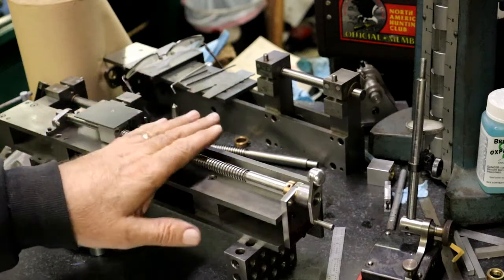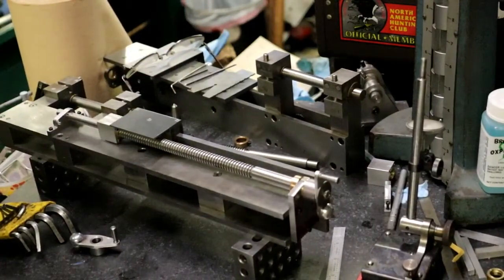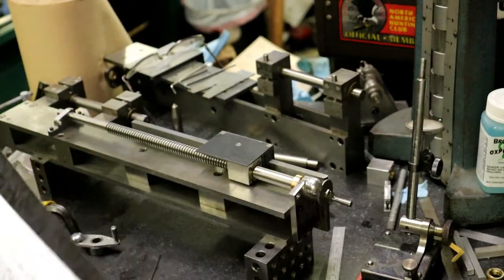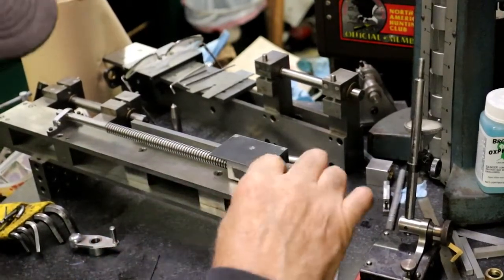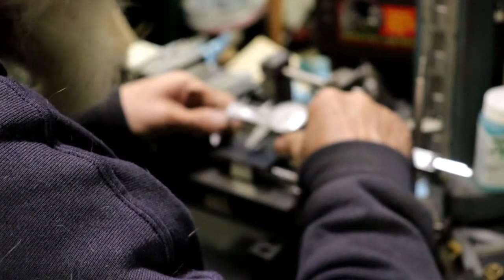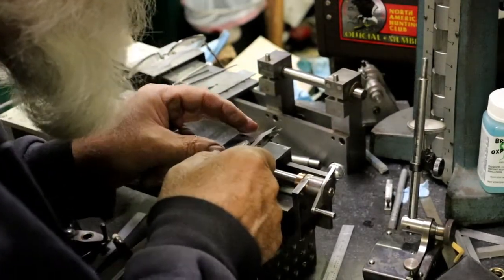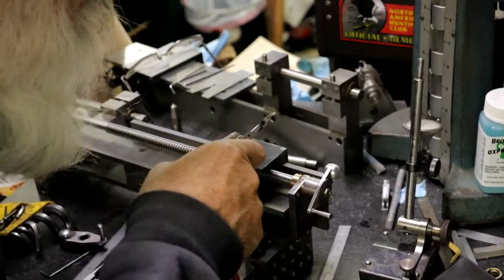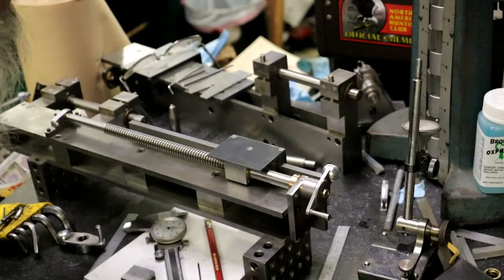Small lathe build 41 lead screw handle